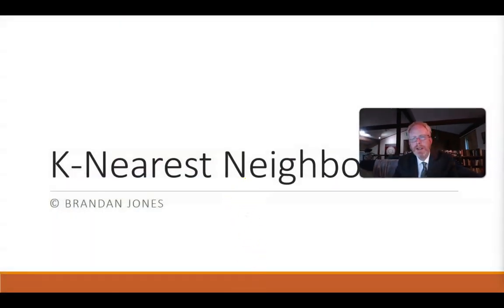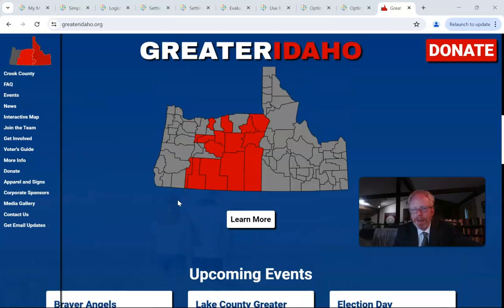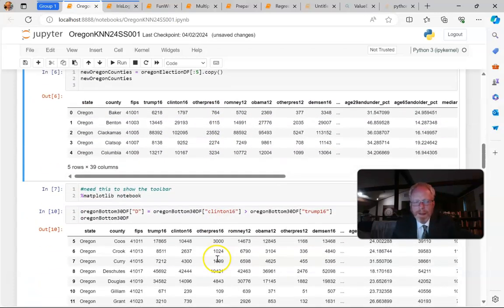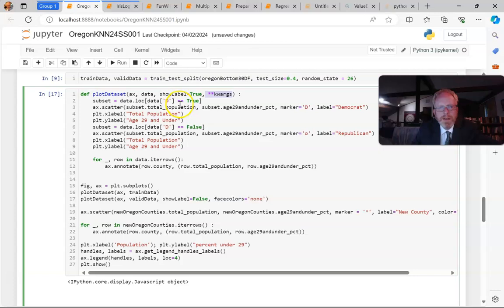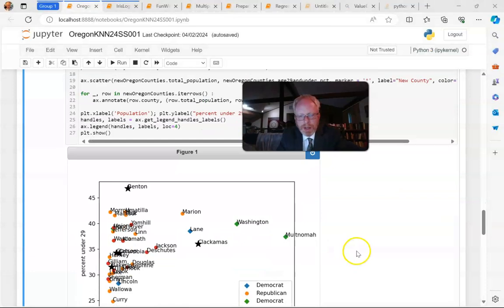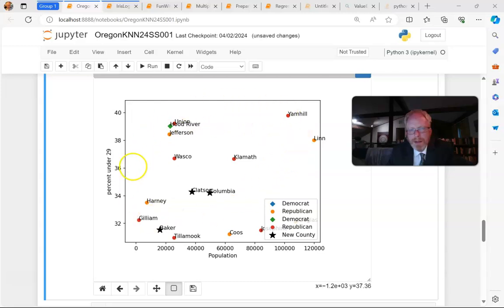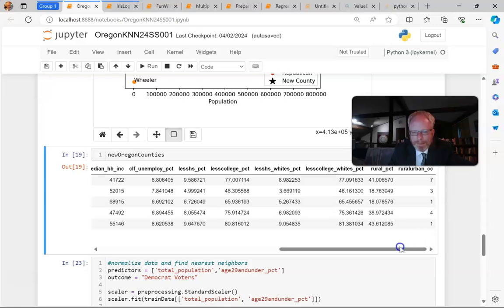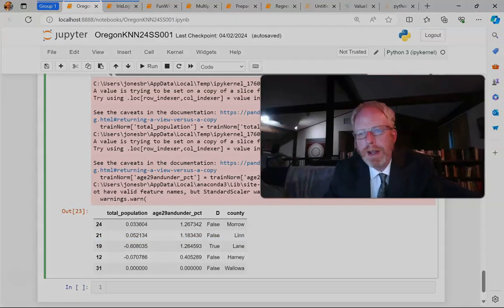K Nearest Neighbors and Oregon Counties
Why use K Nearest Neighbors?
- Classification of categorical outcome
- Prediction of numerical outcome.

Classify a new record by finding similar records in the training data.
Python libraries used: pandas, scikit-learn, matplotlib

Finding the nearest neighbor:
- Use computationally efficient Euclidean Distance.
* Think pythagorean theorem.
* Squaring and then taking the square root: negative numbers become positive, while positive numbers stay positive.

How to find the nearest neighbor:
If K = 1: find the nearest.
If K is greater than 1: find nearest neighbors, and then vote.
* Less chance of overfitting with error more than one K.
* Usually, K is between 1 and 20, and avoid odd numbers to reduce the chances of a tie.

 YOu may need to zoom in to see nearest neighbors, so use:
 %matplotlib notebook
 To show the toolbar.

 You can plot data with plt.scatter.  Provide marker and color to make dataset unique and visible.

To perform this analysis, I use election data from the State of Oregon, county by county.
After importing the data, I perform a train-test split.

Next, I plot the counties, and we perform a visual inspection of the data.  We can also use the NearestNeighbors library to make a prediction for us.